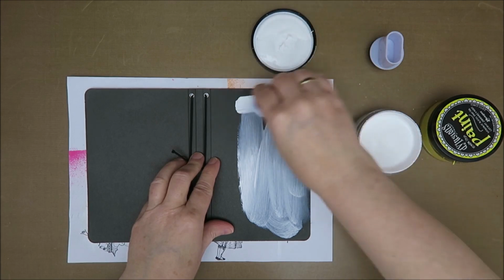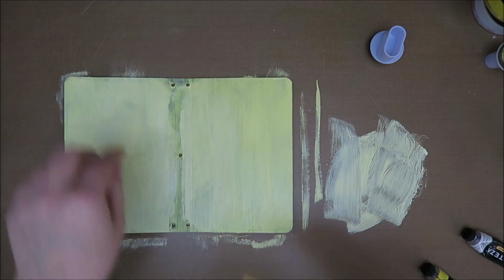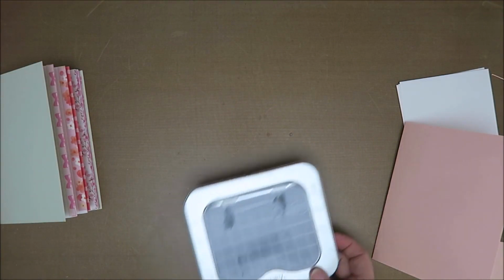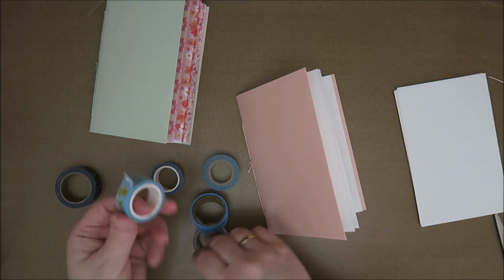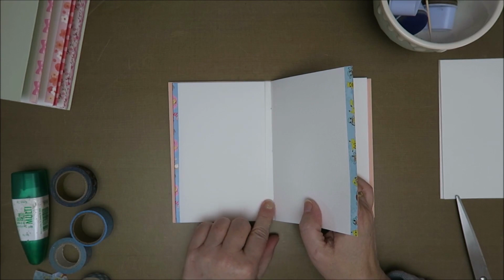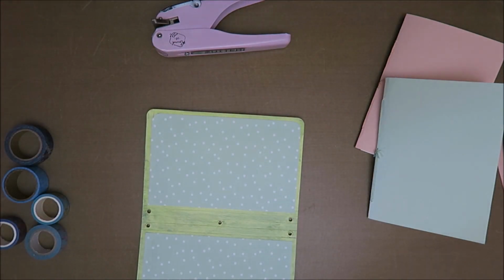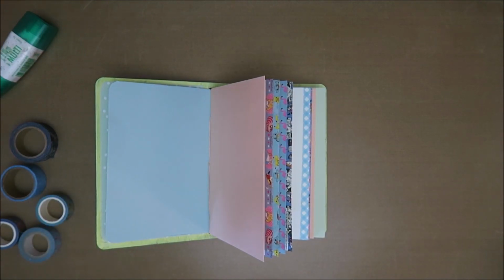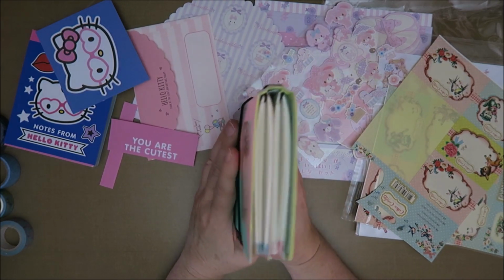Making my Cute Travel Journal!!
We're going on holiday and I wanted to make a cute travel journal!

Alice instagram: karin_is_in_wonderland